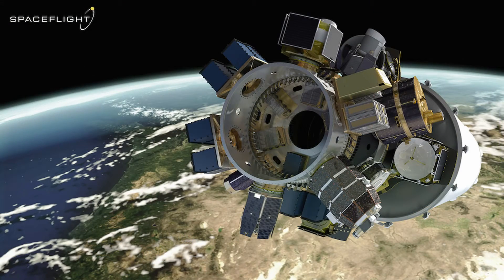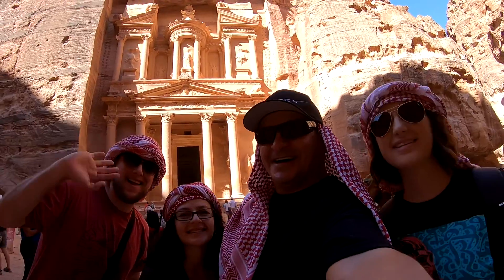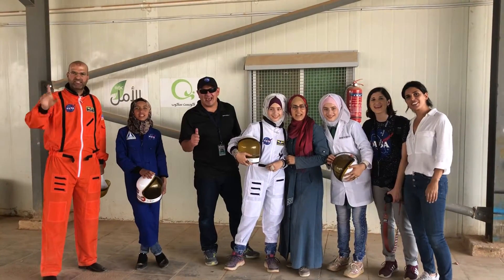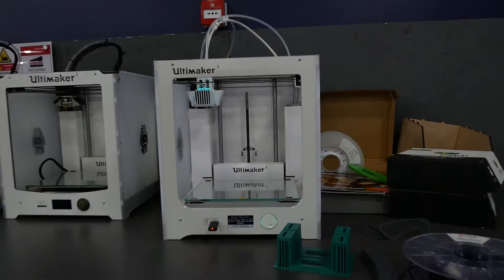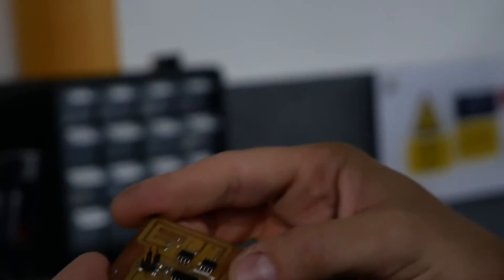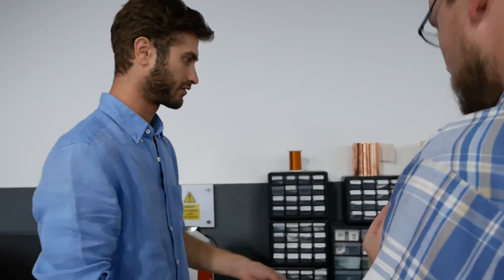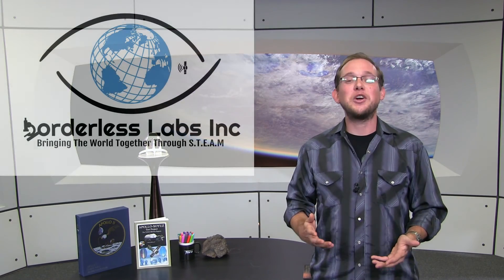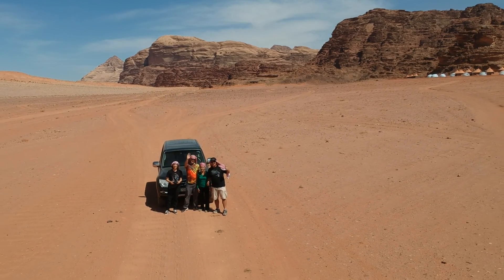Meet the JY1-Sat, Jordan's First Satellite!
SpaceX is launching a dedicated rideshare mission with over 70 satellites onboard. Today I'd like to highlight one of those spacecraft that is the first satellite for the country of Jordan, the JY1-Sat.

On a recent visit to the country of Jordan with Borderless Labs, I had the pleasure of touring the facility that built the satellite, an office called TechWorks for the Crown Prince Foundation of Jordan.

EpicFutureSpace is producing short space themed news videos focused on human transportation.